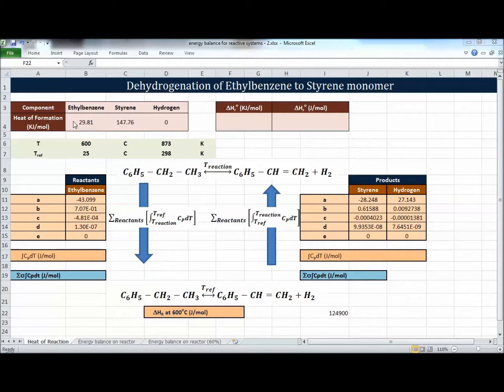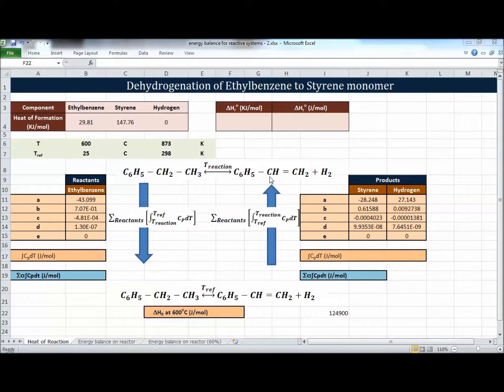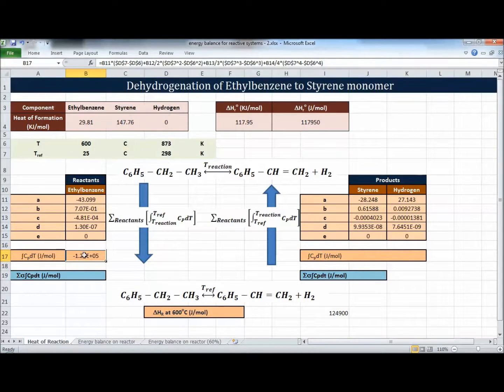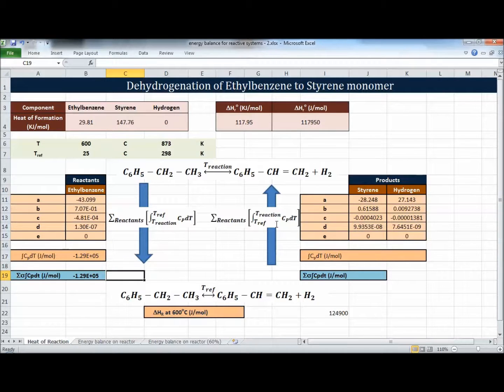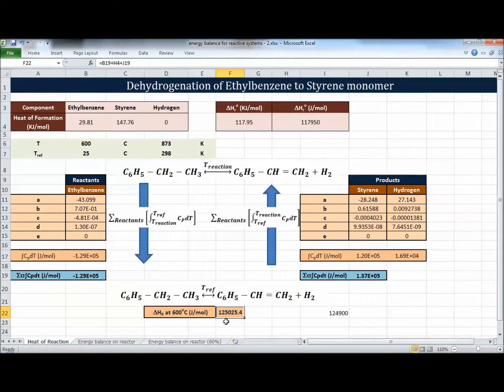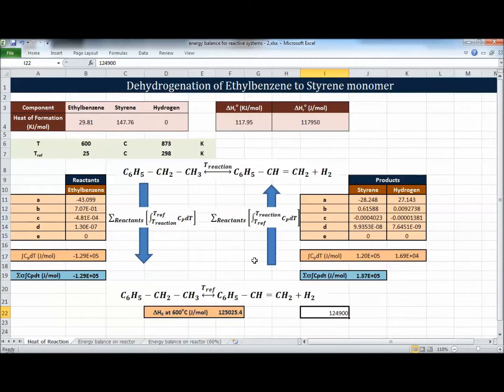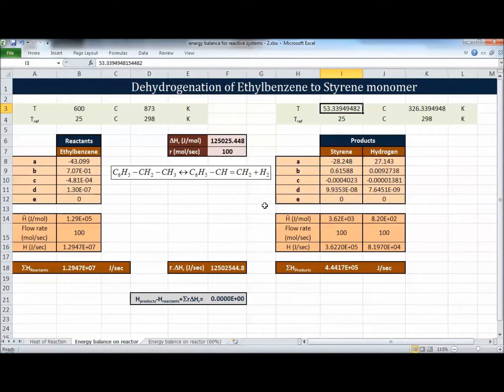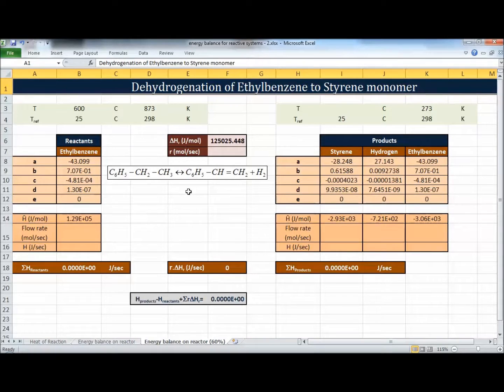Excel for Chemical Engineers I 21 I Energy balance (5/5) [Energy balance for reactive systems 2]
This video shows how Microsoft Excel can be used to do Energy balance calculations for reactive systems. A simple reaction of dehydrogenation of ethylbenzene to styrene was solved by calculating the heat of reaction at the reaction temperature (600 C) and then plugging this value in the energy balance equation to calculate the effluent temperature at 100% and 60% conversion.